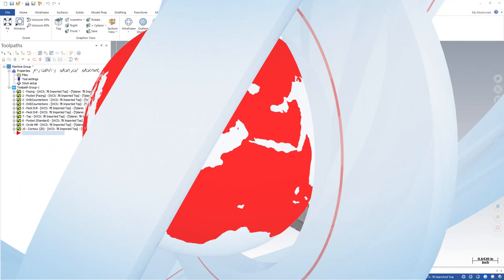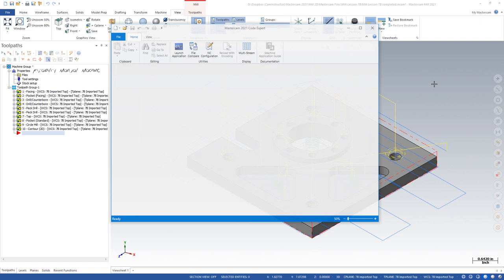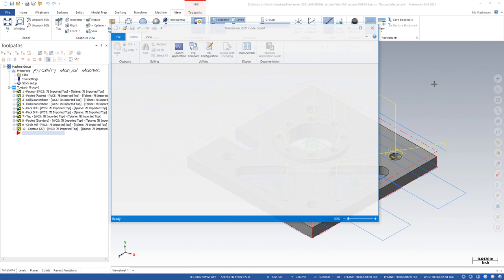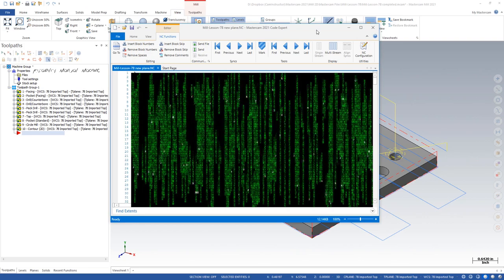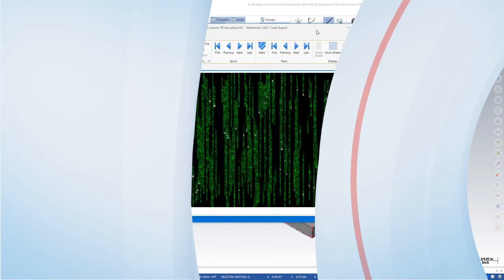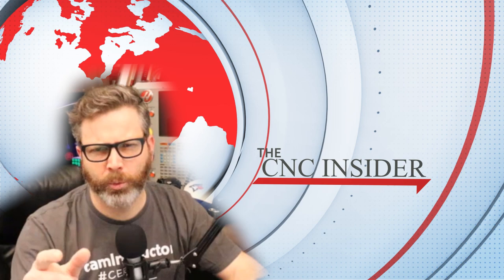Mastercam for Manual Machines with this NEW Post Processor!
Are your manual machines taking up too much space in your shop?

Are they not as productive as your CNC machines?

Well, you've come to the right place! camInstructor, in conjunction with Postability, have developed a Post Processor for Mastercam that you can use with your manual machines!

Developed by the 'Moon Shoots' division who specialize in machine learning and advanced A.I., this new technology could be a game changer for the machining industry.

Supply of this product is limited. All orders must be placed by midnight March 31st.

.because this deal expires on APRIL FOOLS DAY